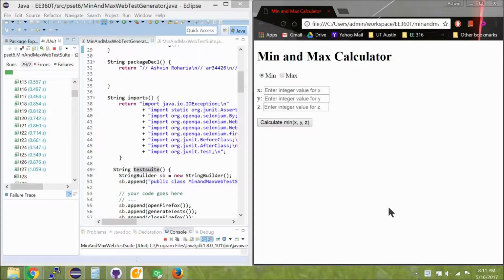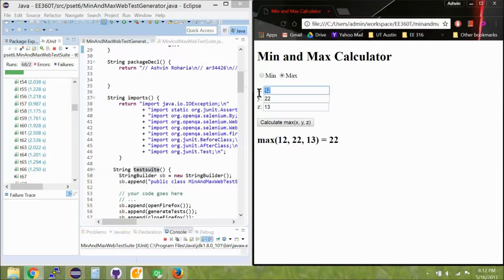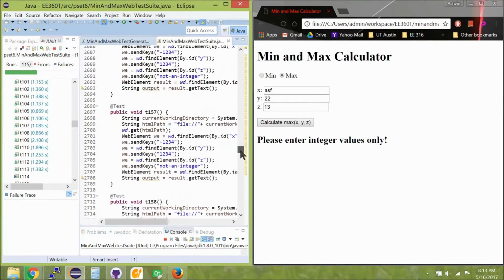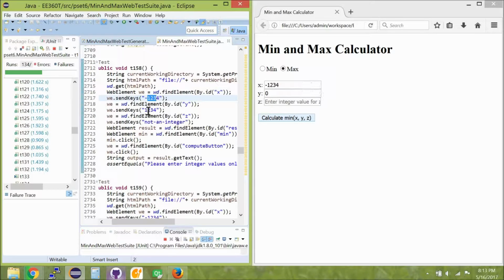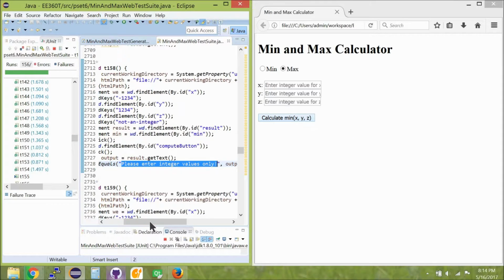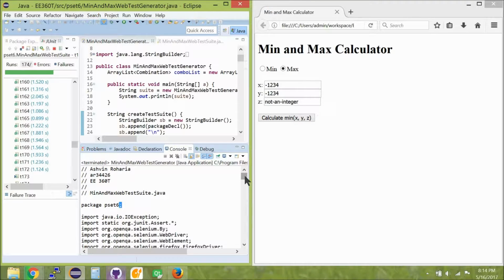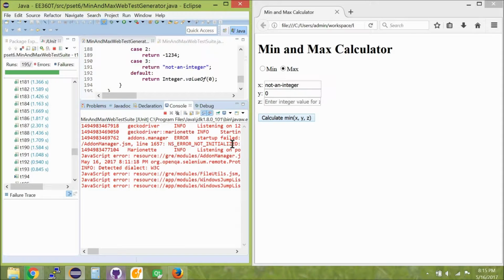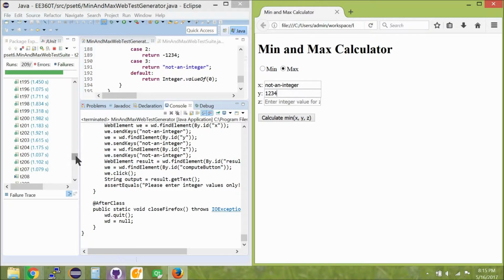Automated Website Testing with Selenium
Selenium - Web Browser Automation Tool